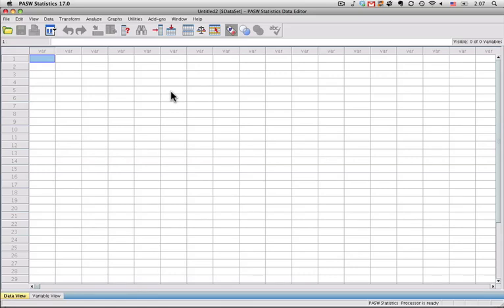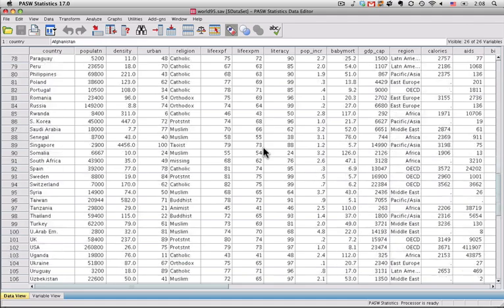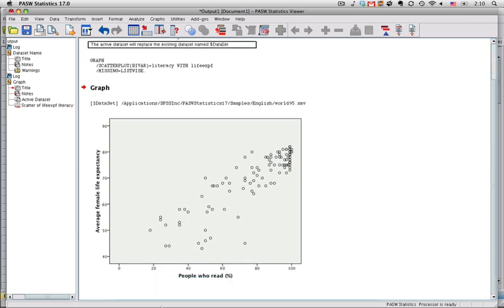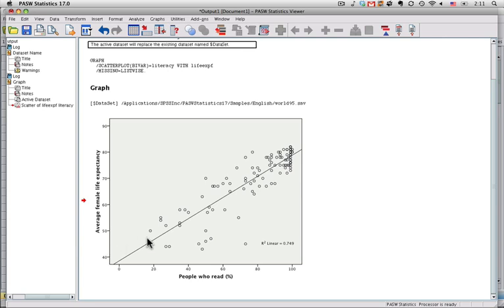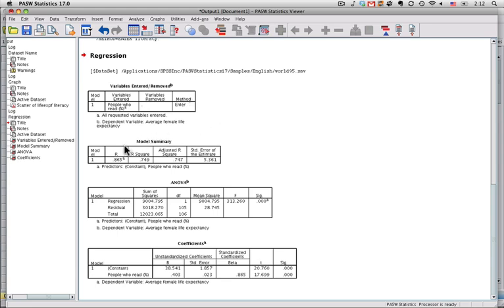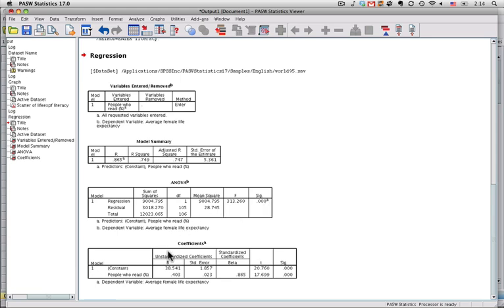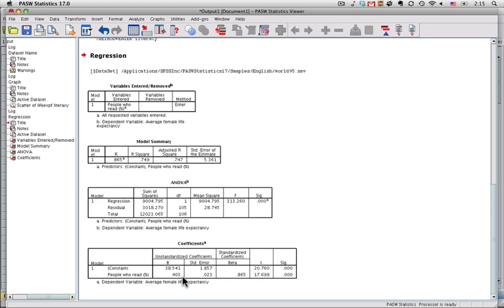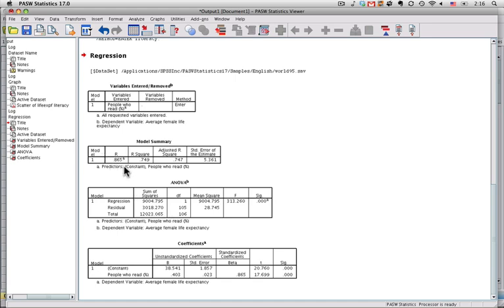Working with SPSS: Bivariate (or Simple) Regression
A short tutorial on how to perform a bivariate regression in SPSS (also known as PASW). Also briefly explains the output, including the model, R^2, ANOVA, the regression coefficients (intercept and slope) for both raw scores and standardized scores.